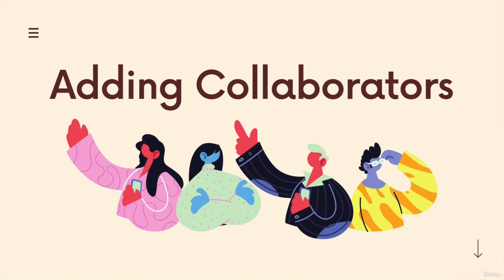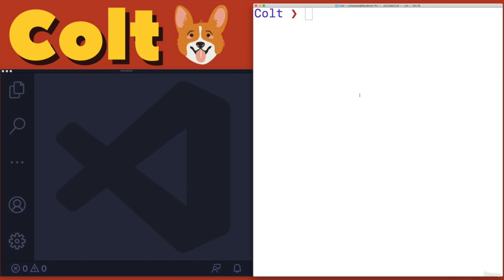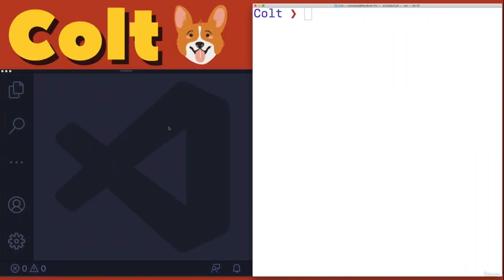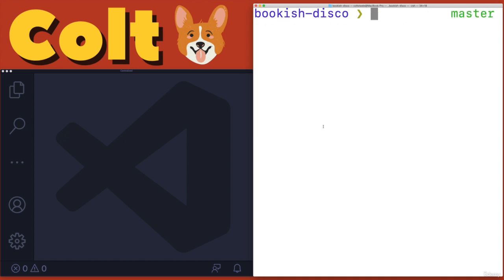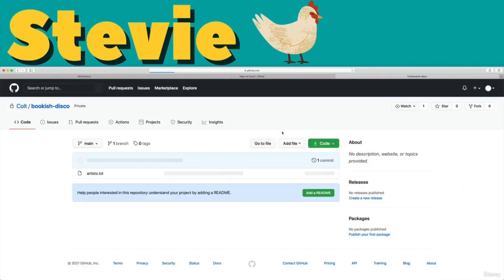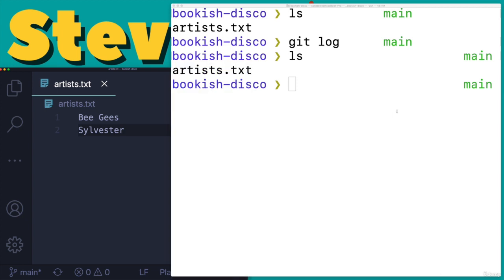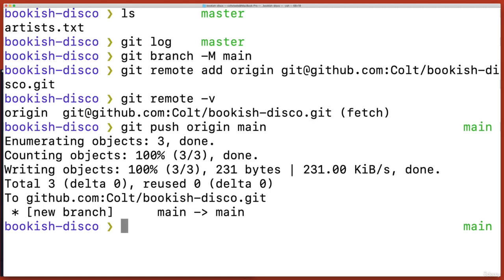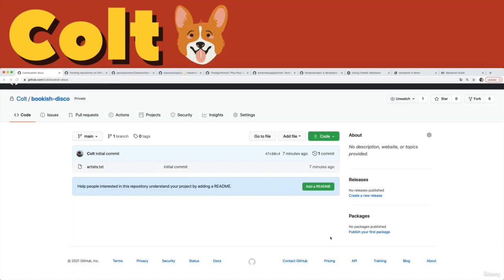004 Github Collaboration Demo